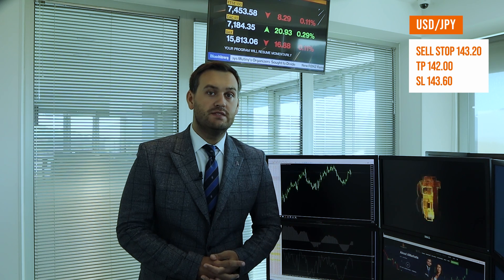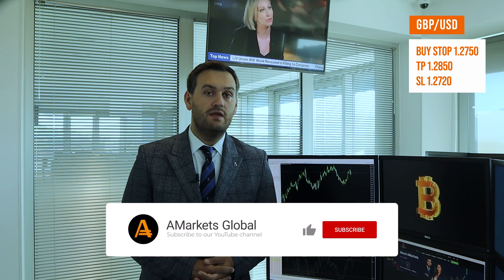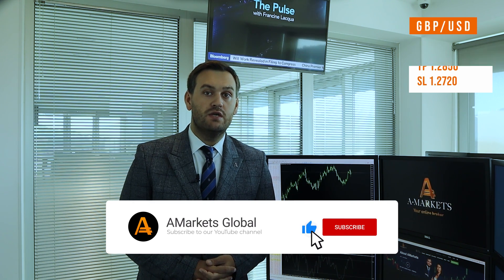How statistics affect the dollar? | AMarkets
How statistics affect the dollar, what reports will be published this week, what determines the Fed's decision on the rate, what bank stress tests are, why the pound retains growth potential, about the ECB forum, upcoming speeches by Powell and Lagarde, how to make money on the pair USD/JPY, on foreign exchange interventions by the Japanese regulator

Telegram channel "AMarkets - Trading Ideas" - daily analytics, market review and trading ideas

Latest company news, financial analysis and much more in one app! Available for iOS and Android